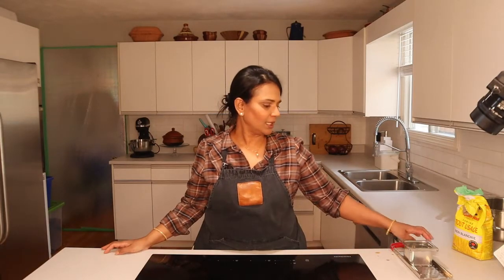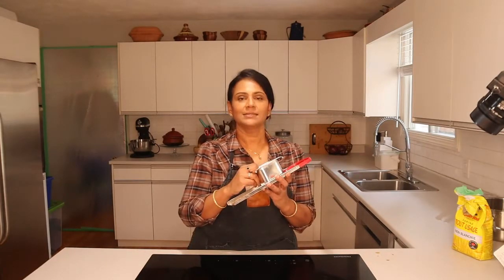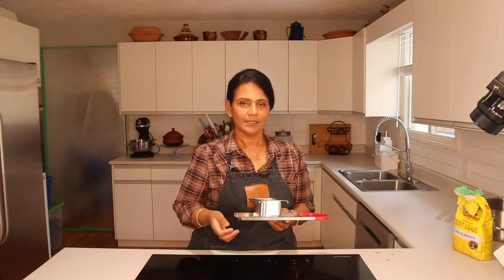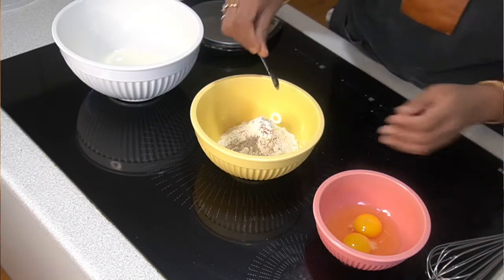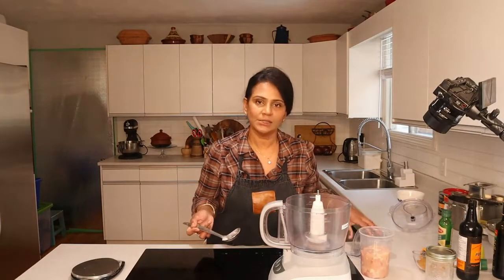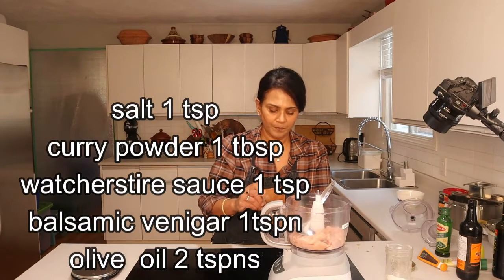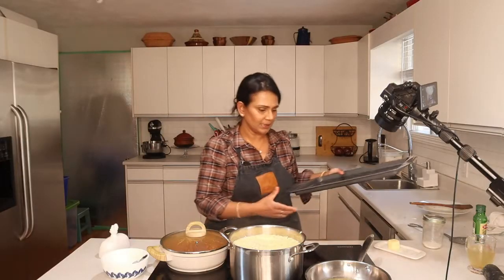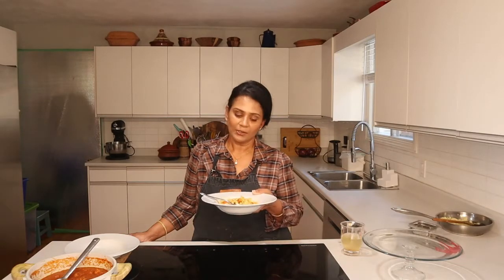GERMAN PASTA WITH CURRY SAUCE / SPAETZLE WITH CURRYWURST -Chef Jayanthi Vellore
This Homemade German Spaetzle recipe shows you how to make these delicious, German egg noodle dumplings.  They are the perfect side dish to go with all your Bavarian favorites!
There’s a reason over 800 million Currywursts are consumed each year in Germany – they’re deeeelicious and have been a German institution since 1949!  Learn how to make the German Currywurst!